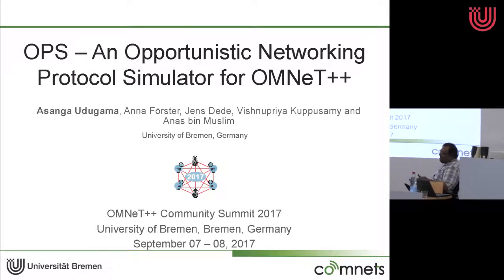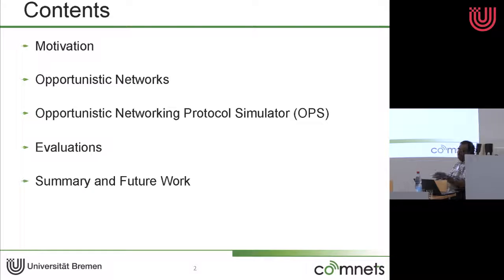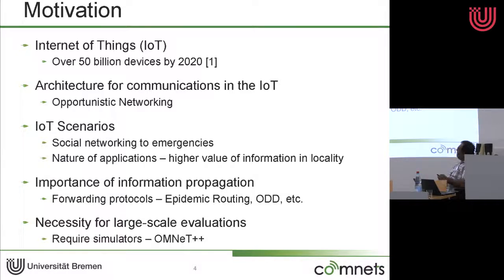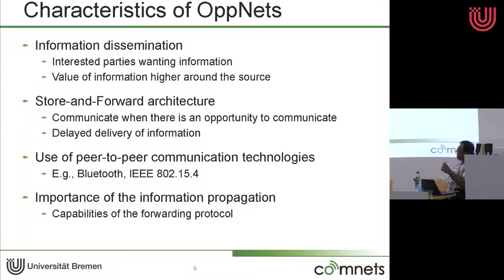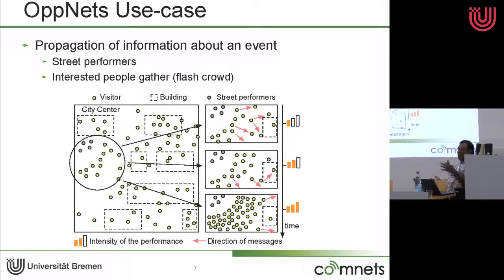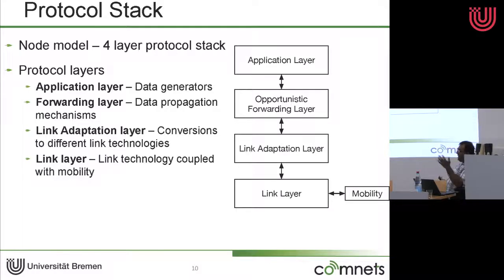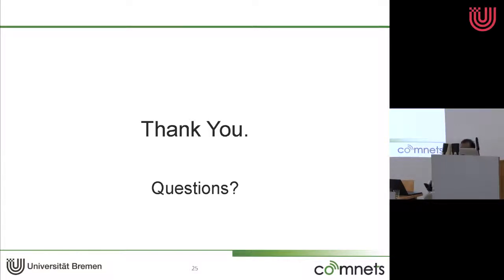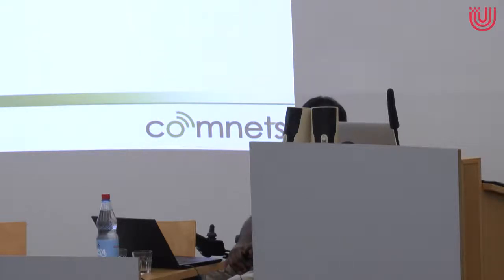OMNeT++ Summit 2017 - Presentation by Asanga Udugama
Presentation by Asanga Udugama for the contribution "Opportunistic Networking Protocol Simulator for OMNeT++". Presented during the session "New Models and Simulators" at the 2017 OMNeT++ Community Summit in Bermen, Germany.